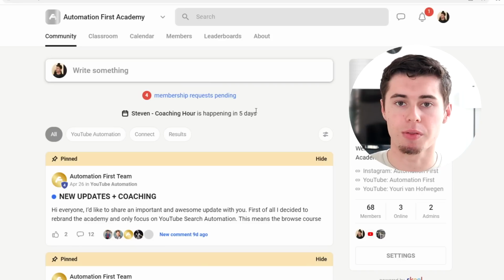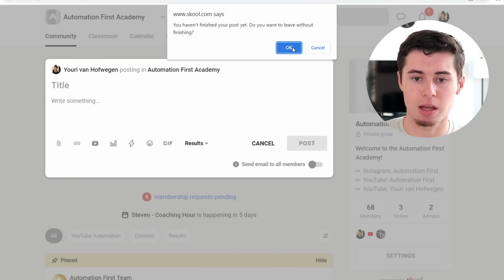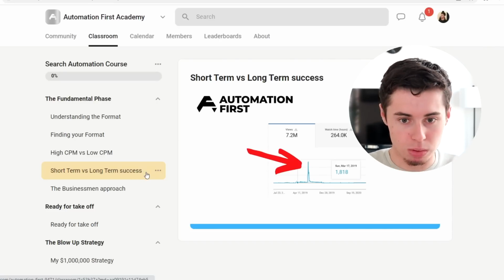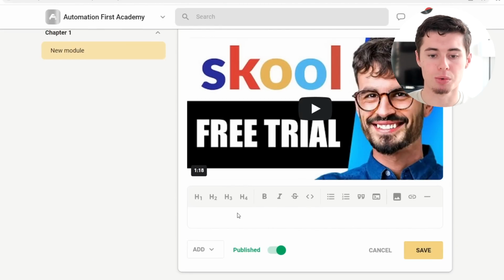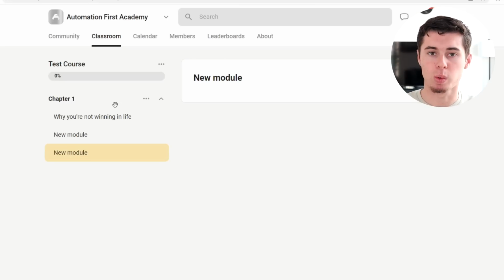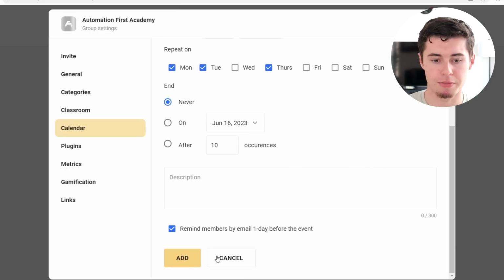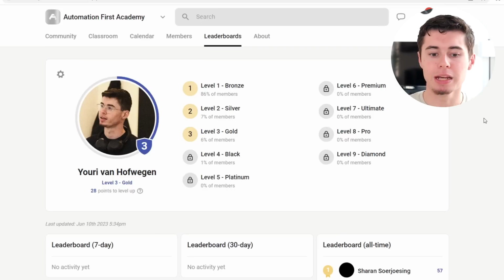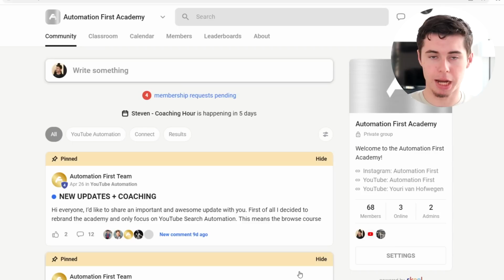Skool.com Review 2026 - Best Online Course Hosting Platform?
Skool.com Review 2024 - Best Online Course Hosting Platform?

skool.com is a platform made by sam ovens that helps digital creators launch their online course and online community. in this skool review I'll dive deep into the skool.com platform and explain what I think is good, bad and can be improved on skool ending with my final decision on wether I think you should use skool.com to host your online course program and community.

Skool.com has industry changing features all integrated in one platform:

- community tab
- classroom (host your videos)
- calendar (schedule calls)
- members
- leaderboards (gamification)